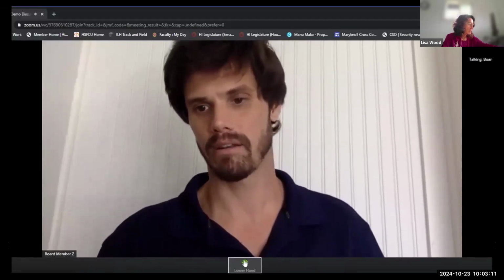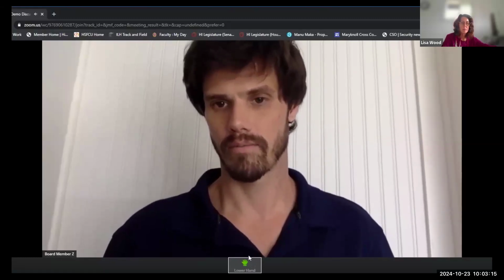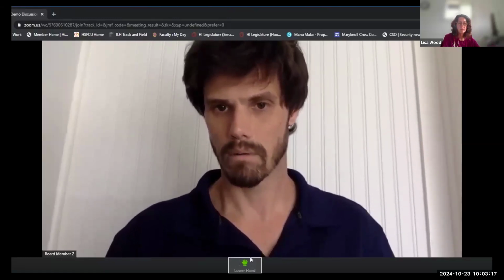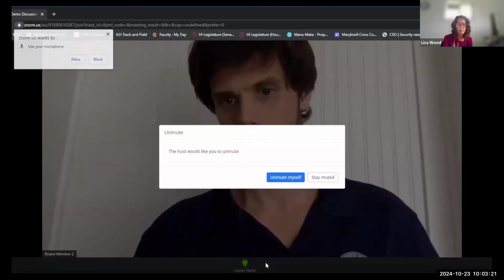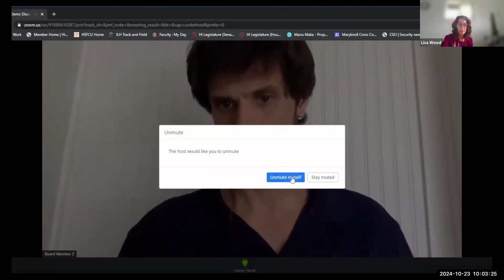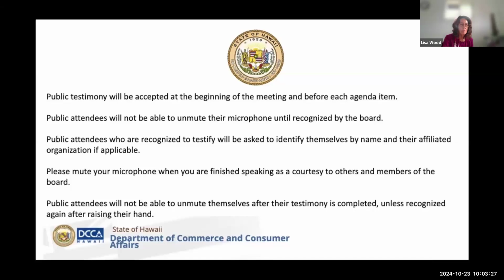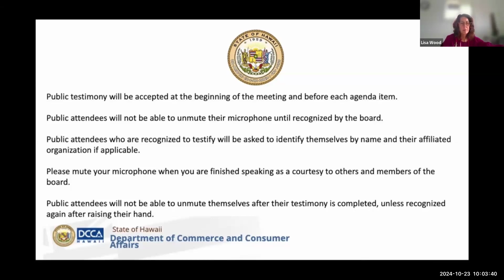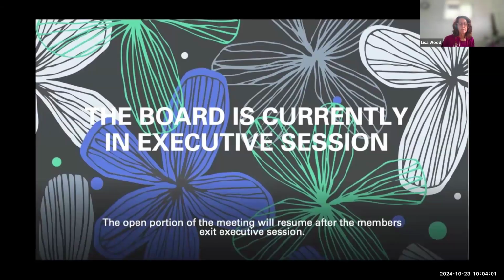Board of Veterinary Medicine Meeting - October 23, 2024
The Board of Veterinary Medicine hybrid meeting held on October 23, 2024 via Zoom.